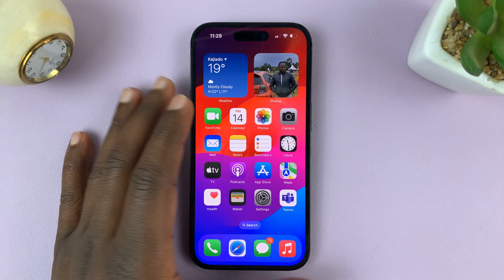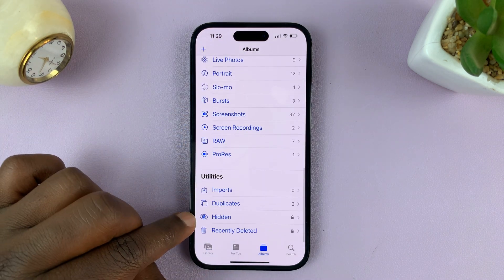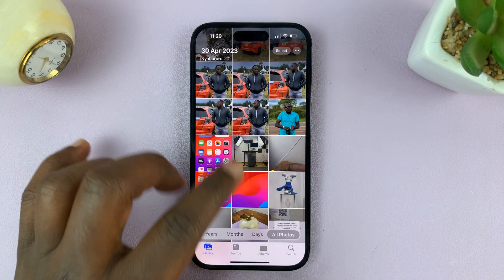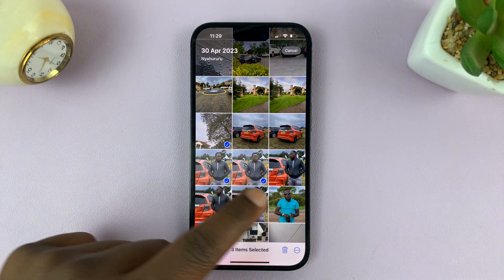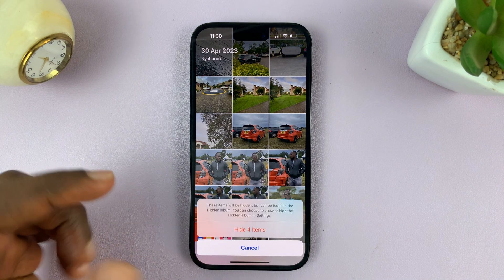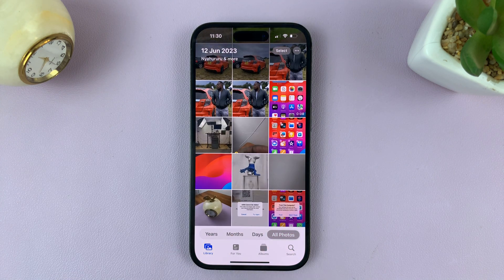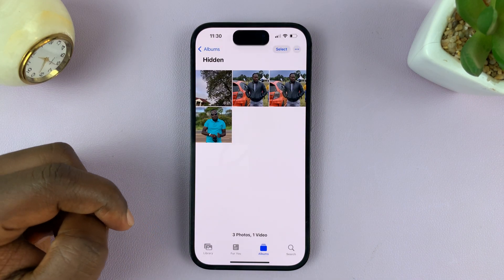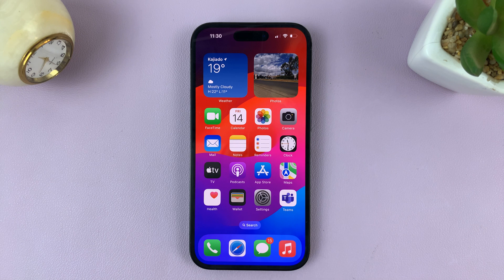How To Add Photos and Videos To Hidden Album On iPhone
In this step-by-step video, we'll show you how to add photos and videos to hidden album on your iPhone. Safely store your private photos and videos away from prying eyes while still keeping them easily accessible for your eyes only.

Protecting your personal memories is essential in today's digital age, and Apple's Hidden Album feature offers an excellent solution for safeguarding your cherished moments. Whether it's intimate photos, sensitive videos, or any content you prefer to keep private, this guide will demonstrate the entire process in a straightforward manner.

Add Photos and Videos To Hidden Album On iPhone:

Navigate to the album that contains the photo or video you want to hide (e.g., Camera Roll).
Tap the "Select" button in the top-right corner of the screen.
Choose the photos and videos you wish to hide by tapping on their thumbnails.
Once you've selected all the media you want to hide, tap the three dots button at the bottom-right corner of the screen.
From the options that appear, select "Hide". Confirm your action when prompted.

Add New Photos and Videos Directly to the Hidden Album:

Capture a new photo or video using the Camera app on your iPhone.
Once taken, you'll see a miniature preview of the media in the bottom-left corner of the screen. Tap on it to open it in full-screen mode.
Next, tap the three dots button at the top-right corner of the screen.
From the options, choose "Hide" and confirm when prompted.

Cell Phone Tripod Adapter